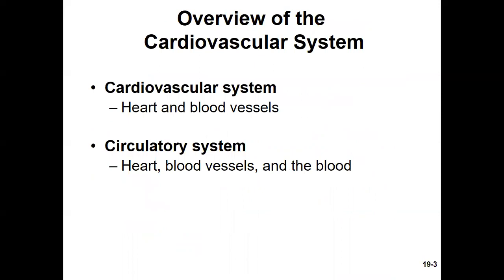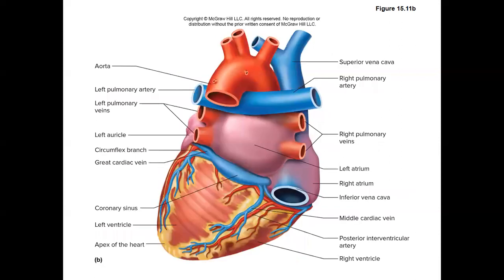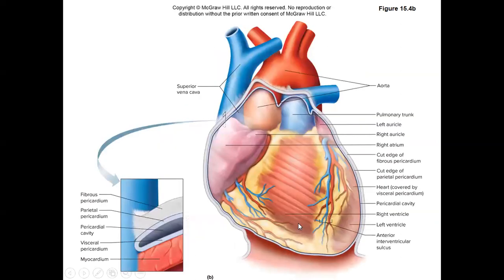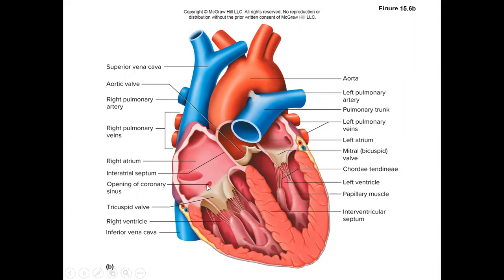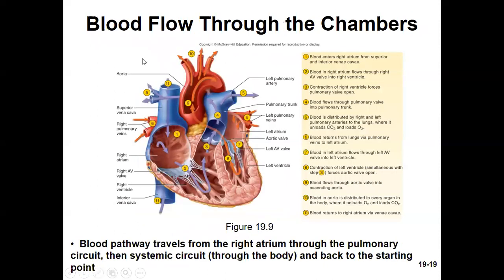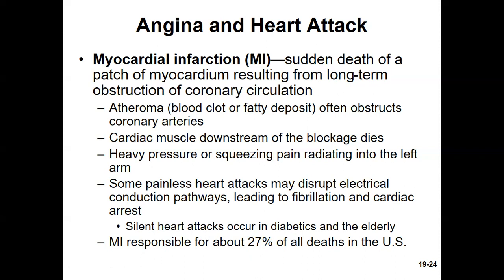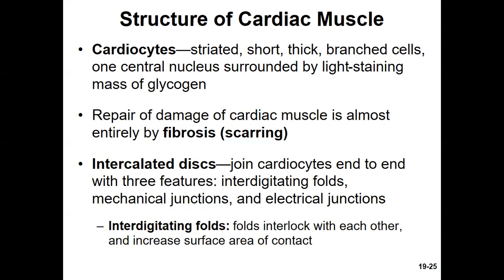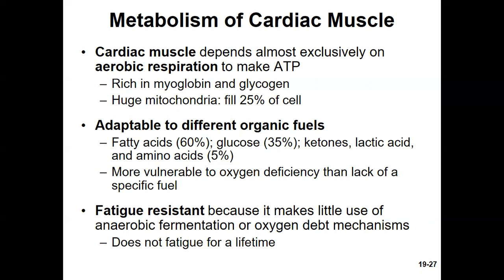Bio 202 Ch 15 - Cardiovascular System (part 1)